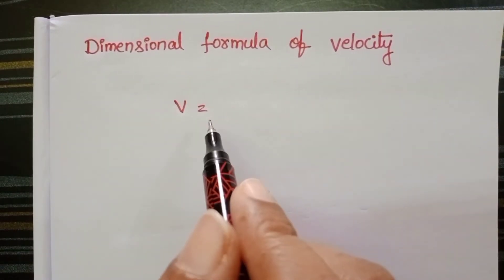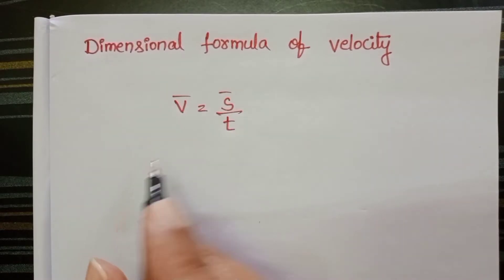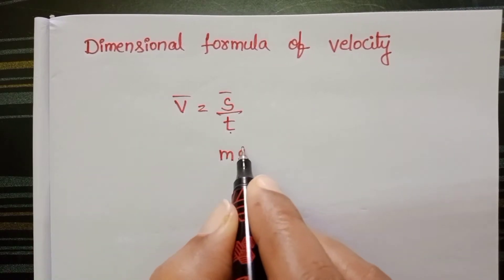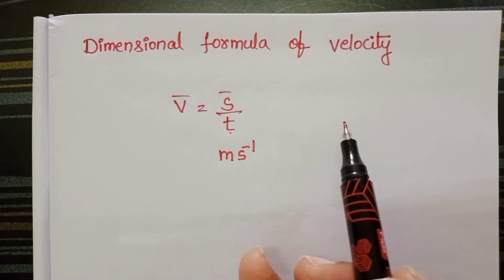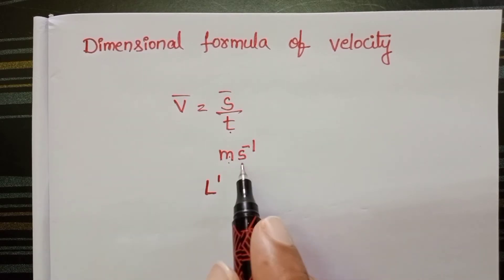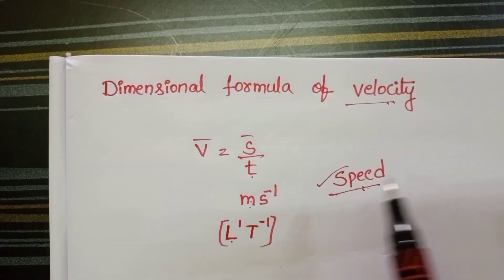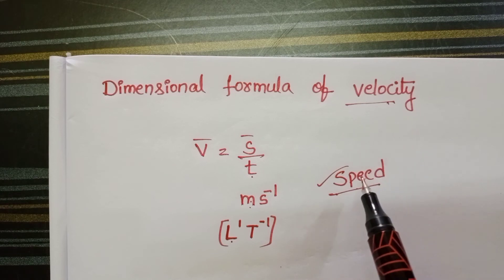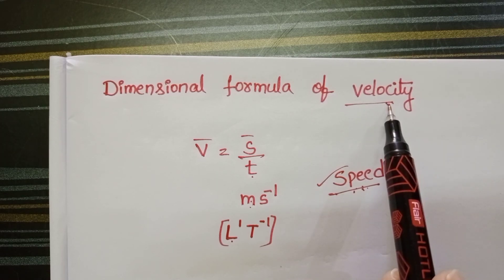dimensional formula of speed and velocity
dimensional formula of different physical quantities